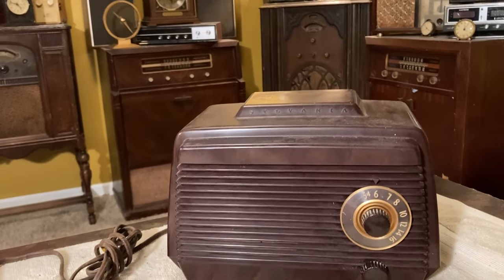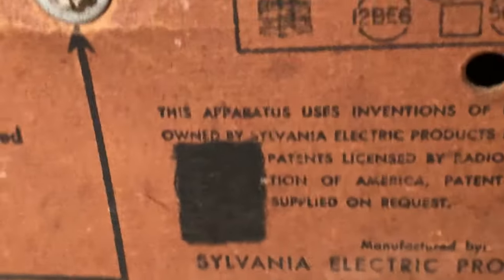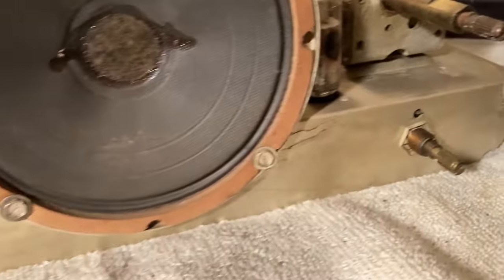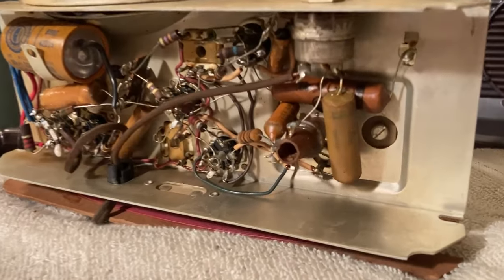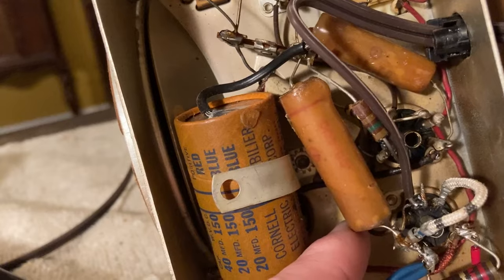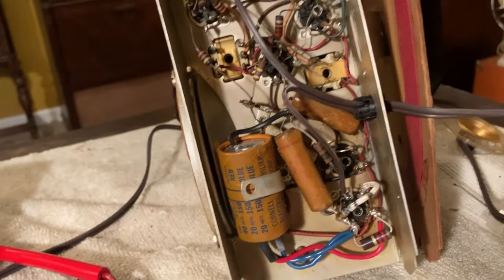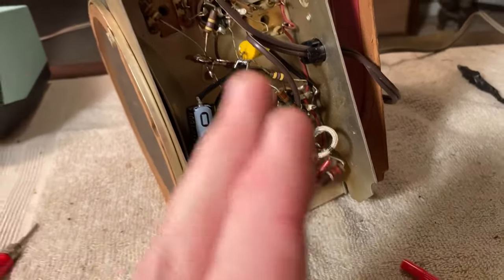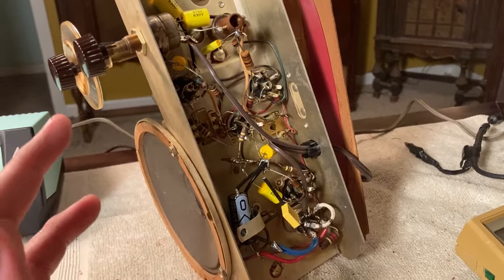Old Sylvania Tube Radio BUZZES On Low Channels!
This is a Sylvania 1-251 from 1950 or so, I really like how simple it is but yet still has a beautiful design to it.  This was probably a very inexpensive radio, it doesn't even have a light!  Who needs a light???

We're trying to keep some of the vintage electronics out of the landfill.  Many times when something stops working, it can be repaired if someone will simply take the time to attempt to repair it.  This channel documents our amateur attemps at repairing vintage electronics we think are cool.

We don't typically restore anything, we're just trying to get them working again.  We've found that most of this stuff was well built and with a little help will start doing what it was intended to do.

Radio Repair
Phonograph Repair
Clock Repair
Projector Repair